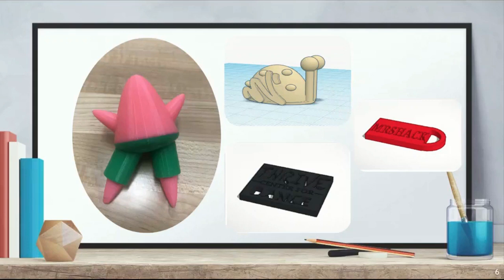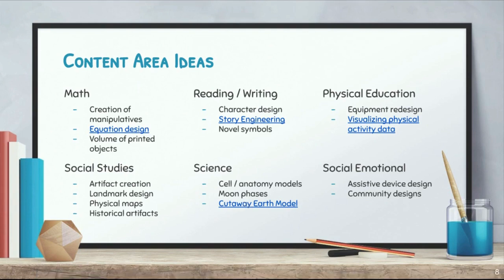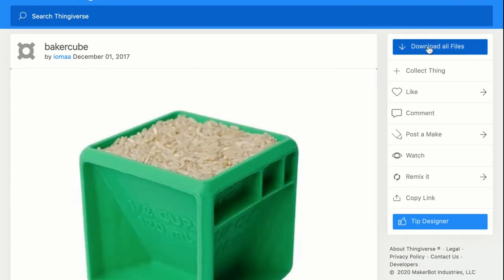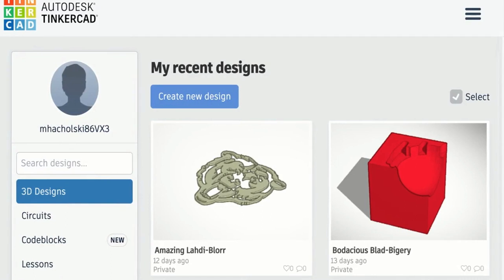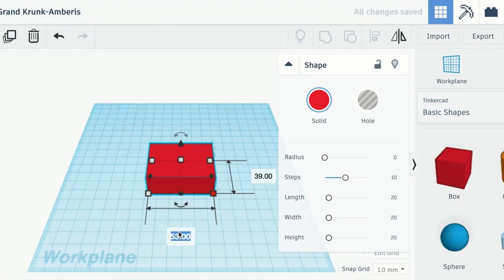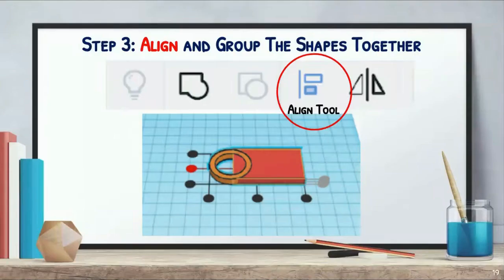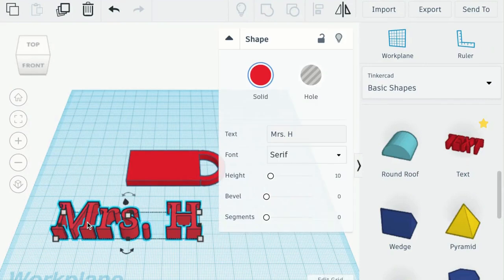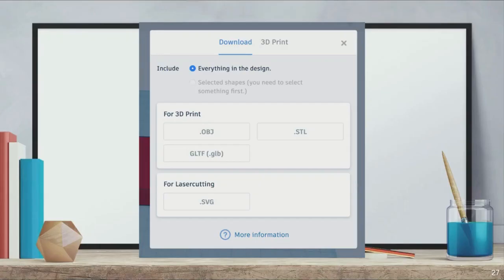Brainstorm 2020: Intro to 3D Printing with Tinkercad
This session will cover the basics of Tinkercad, a 3D modeling software. Come learn how to design a keychain and take home an introductory lesson you can use with your students! All content areas and grade levels welcome - we will briefly discuss how 3D modeling can be used in all classrooms!
Presenter: Megan Hacholski, STEAM Lab Coordinator, Brookfield La Grange Park District 95